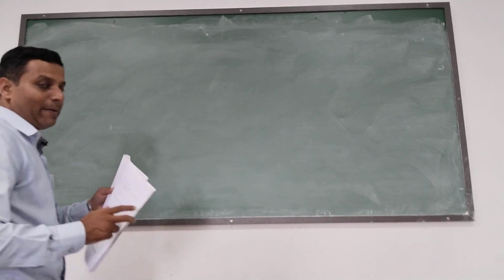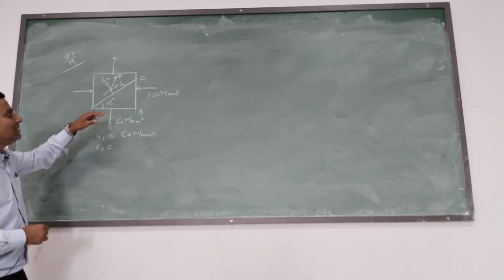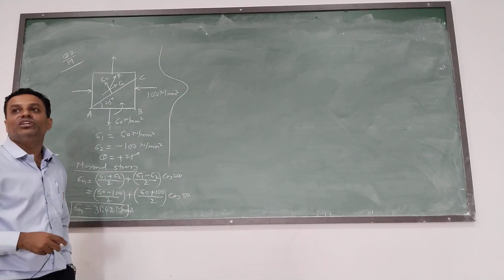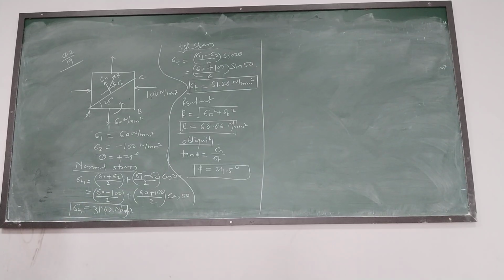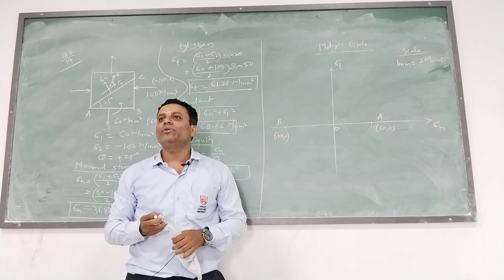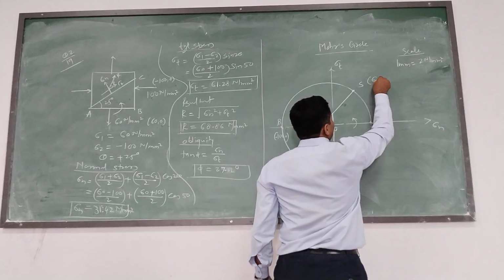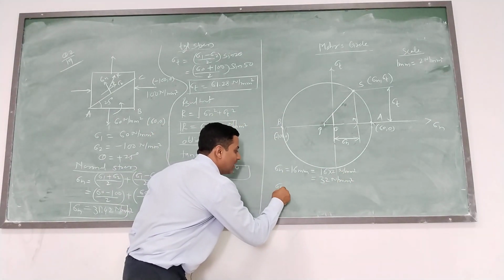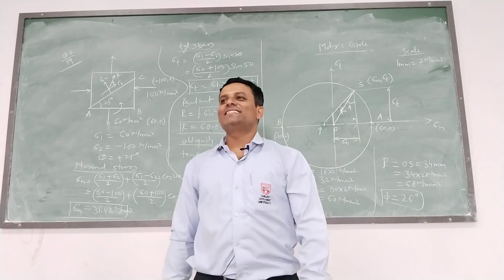L42 Principal stresses and strains: problem solution 2 (biaxial stress system)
Compound stresses